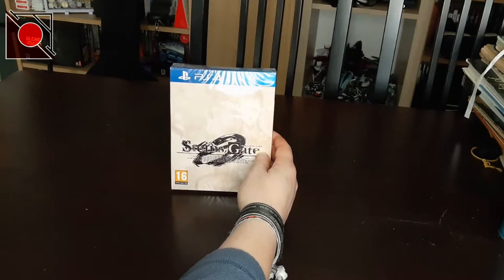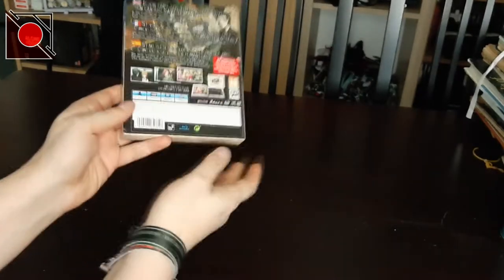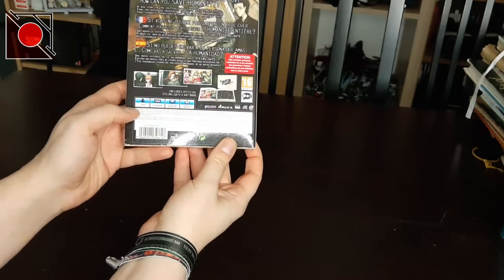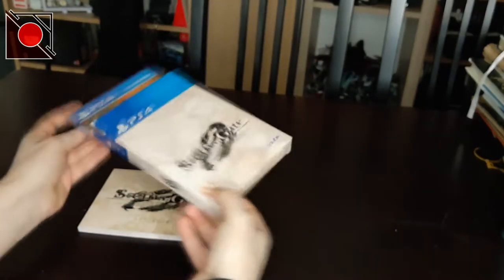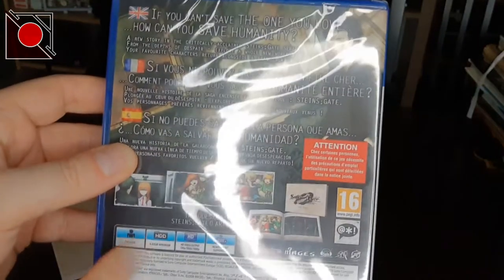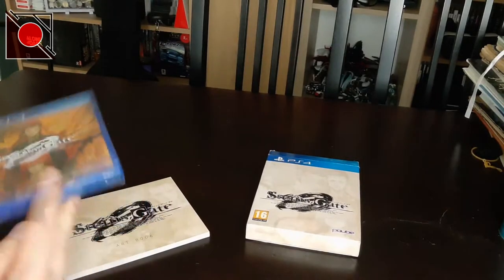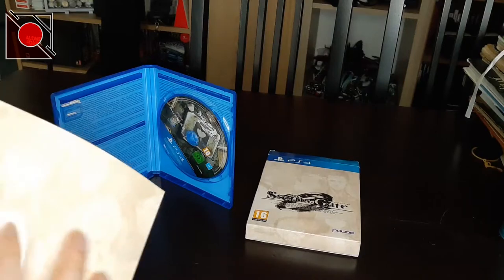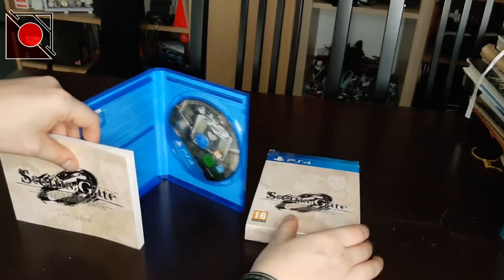Unboxing 53: Steins;Gate Zero: Limited Edition (PS4)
Oops there was a small confusion on my end. I thought it was Steins;Gate, but it turned out Steins;Gate 0, the prequel game! well it is even better because I didnt have the PS4 version of this game yet!

Steins;Gate 0 is a visual novel video game developed by 5pb. It is part of the Science Adventure series, and is set in the period of the 2009 game Steins;Gate.

The story is seen from several characters' viewpoints, mainly the protagonist of the original game, Rintaro Okabe, one of the heroines of the original game, Suzuha Amane, and the neuroscientist Maho Hiyajo. After meeting Maho and her co-worker Alexis Leskinen, Okabe becomes a tester for the artificial intelligence (AI) system Amadeus. The player reads the text and dialogue that comprise the story, and affects the direction of the plot by choosing whether to answer phone calls from the Amadeus; early in the game, the story splits into two main branches, which in turn branch into the game's different endings.

I used the original soundtrack by: Takeshi Abo